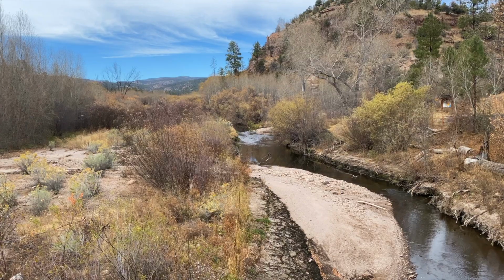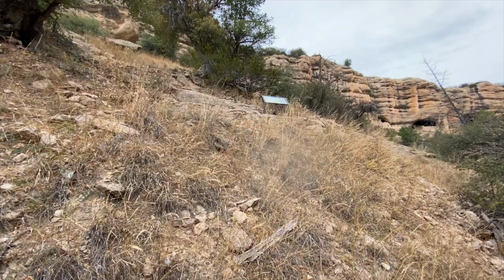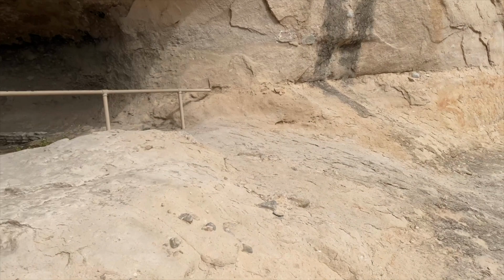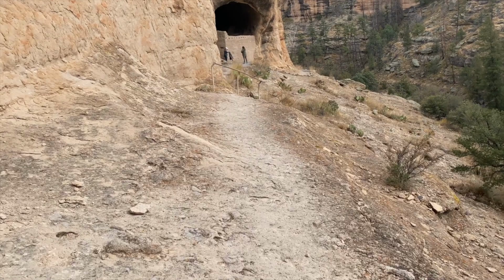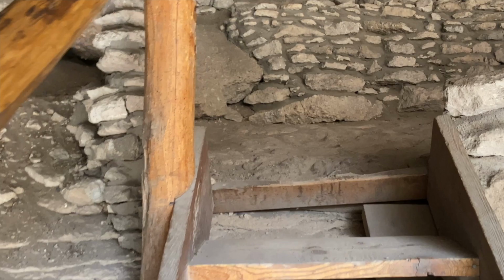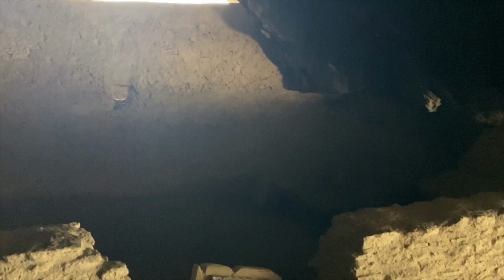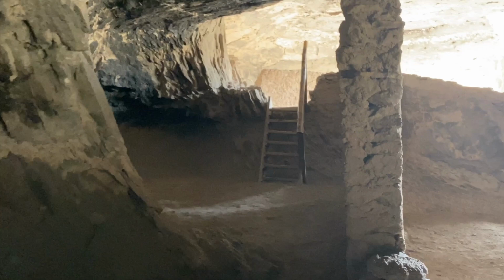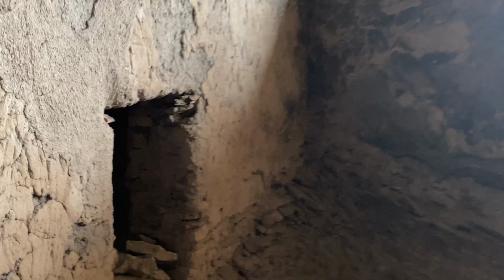Gila Cliff Dwellings Tour: Walk Through Amazing 700-Year-Old Ruins in New Mexico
PRONUNCIATION NOTE: I'm a Yankee by birth and upbringing. At the time that I visited the Gila cliff dwellings and made this video I was not aware that Gila was a Spanish word - and thus did not pronounce it properly. Unfortunately, I cannot fix the video now. (See pinned comment for more.)

The Gila Cliff Dwellings at Gila Cliff Dwellings National Monument in New Mexico provide an incredible opportunity to experience history as you walk through amazing 700-year-old ruins. These ruins are about 80 percent intact even though they were abandoned around 1,300 AD. This site is located about 45 minutes from Silver City, New Mexico and is accessed via New Mexico 15 which is an adventure all its own.

- "Weathered Eyes" (Sting) - Peter Sandberg
- "Lay Me Down" - Headlund
- "Spoken Name" - Headlund
- "From The Summit" - Headlund

*COMMENT POLICY*
I *love* to hear from viewers and welcome varying viewpoints; however, hate speech, bullying, harassment, profanity, vulgarity, or any other form of communication that I would not want my mother, daughter, or granddaughters to read will not be tolerated and will result in the comment being deleted. Repeat offenders may be blocked. Let's all just talk nice and treat each other with respect.